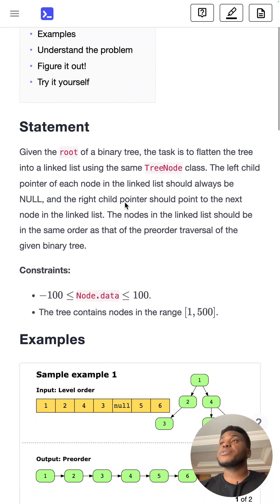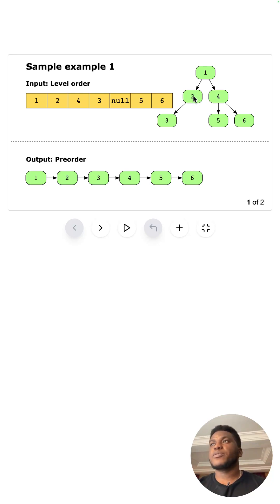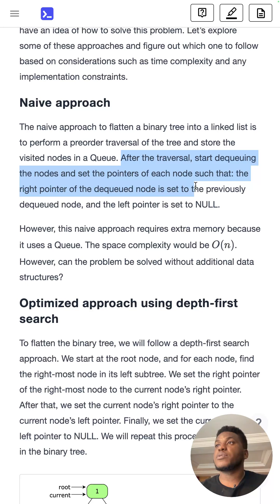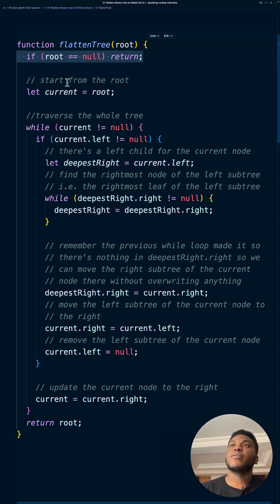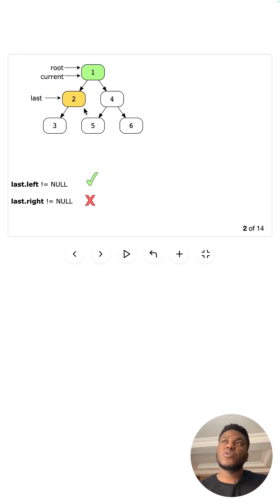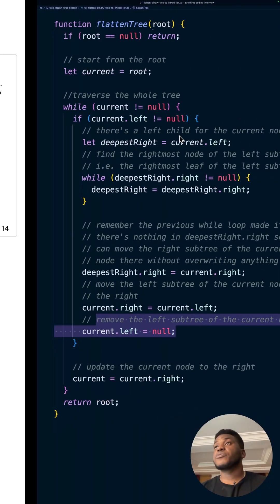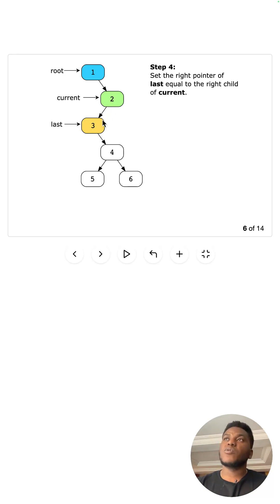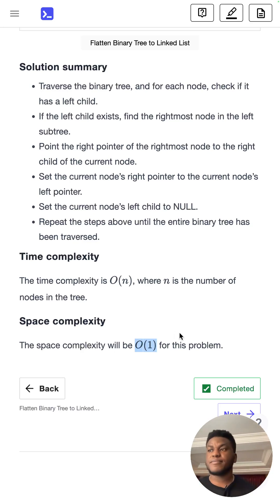Flatten Binary Tree to Linked List | LeetCode Medium | Educative.io Day 120 | Tree DFS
Category: Tree Depth-First Search Pattern
Problem:
- 01 Flatten Binary Tree to Linked List | LeetCode Medium

Companies in the last  6 months that asked this question:
Microsoft
Google
Meta
Oracle
Amazon
Media.net
Yahoo
Uber
Salesforce
Adobe
Apple
Myntra
Anduril